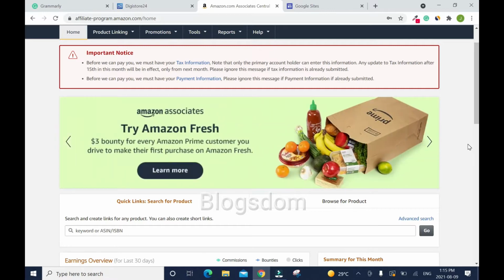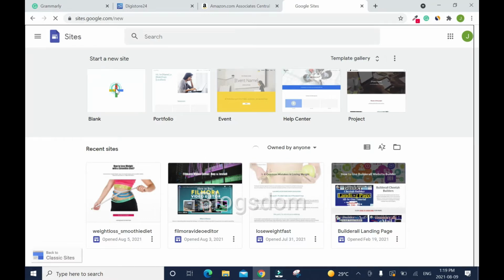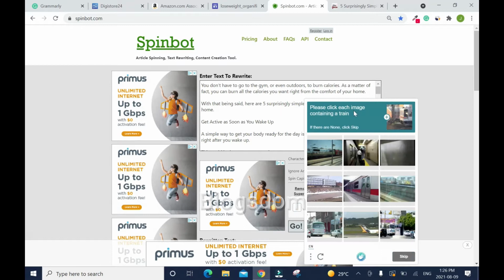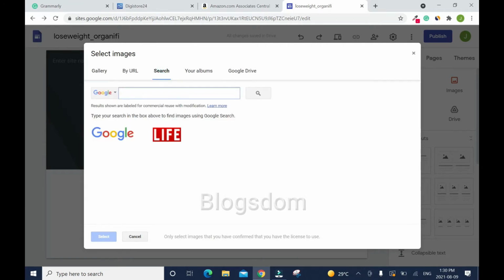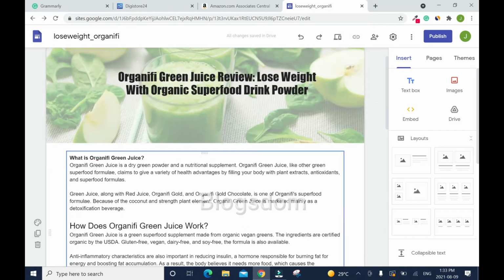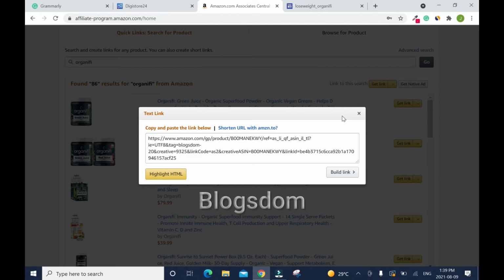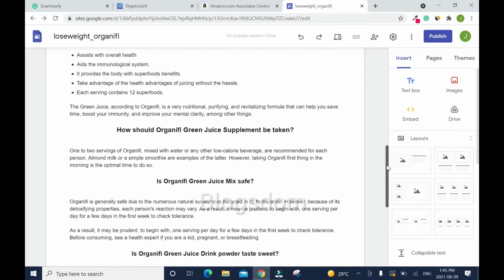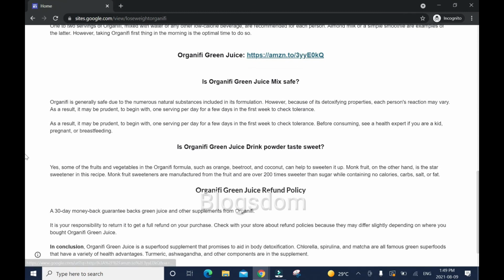🎯 HOW TO PROMOTE AFFILIATE LINKS WITHOUT A WEBSITE || Make Money Online 💵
Learn how to promote affiliate links without a website and make money online. Resources and sources include Digistore24, Amazon product, Google Sites and Twitter and more. Watch the video for details.

Canon EOS M6 Mirrorless Digital Camera
Neewer 2-Pack Dimmable Bi-Color 660 LED Video Light
Yongnuo YN600L II LED Panel Video Light

Thanks for taking the time to watch this tutorial to the end.
The results are not typical. There is no guarantee that you will earn any money using the techniques and ideas mentioned in this video. I am not a financial advisor, and anything that I say on this YouTube channel is not a piece of financial advice. Your level of success in attaining the results claimed in this video will require hard work, experience, and knowledge. I am only sharing my biased opinion based on speculation and my personal experience. Understand that with investing, there is always a risk. Do your research before making any investment. We have taken reasonable steps to ensure that the information on this video is accurate. Still, we cannot represent that the website(s) mentioned in this video are free from errors.